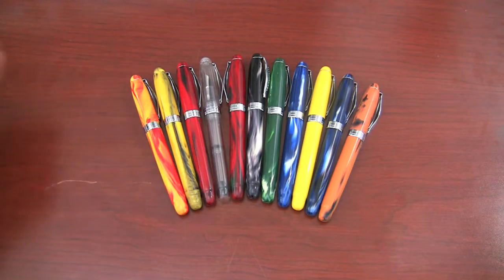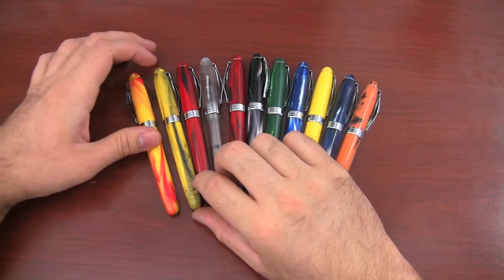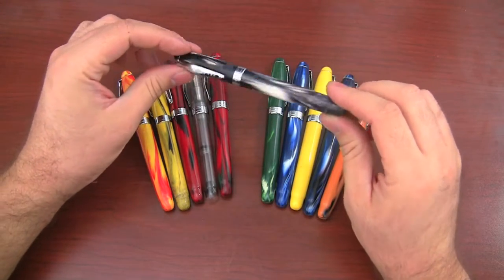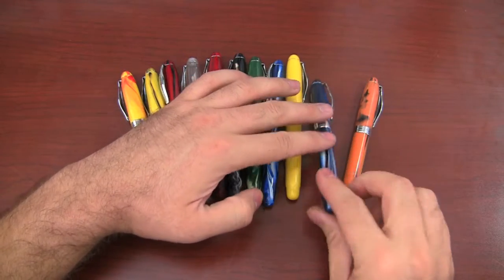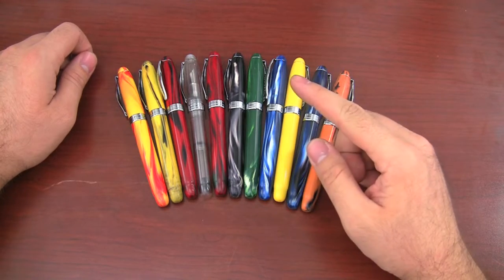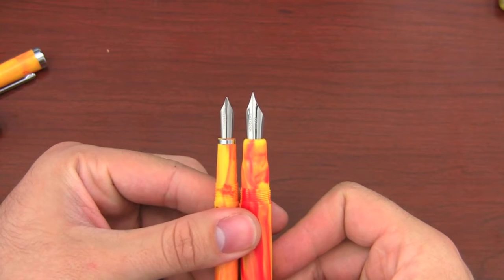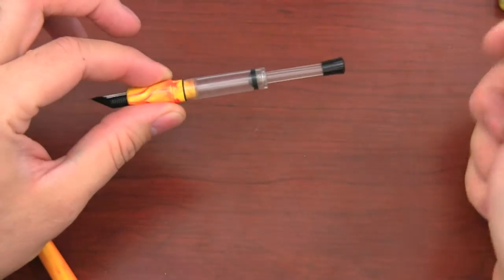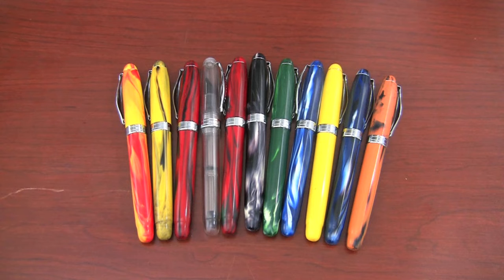Noodler's Ahab Preview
A preview of the 11 new Noodler's Ahab pen colors!